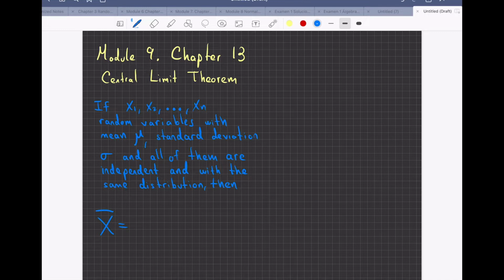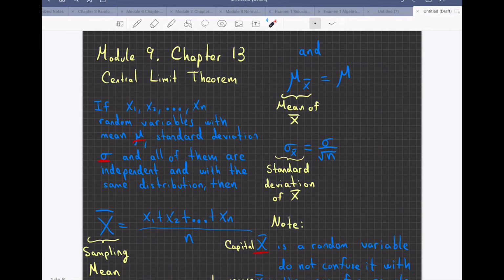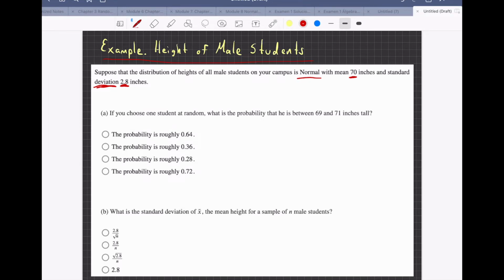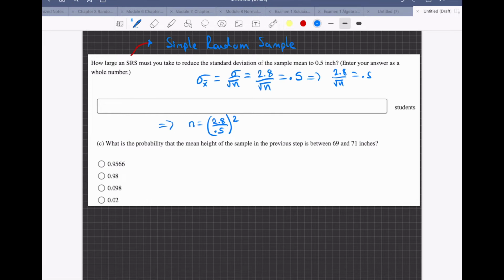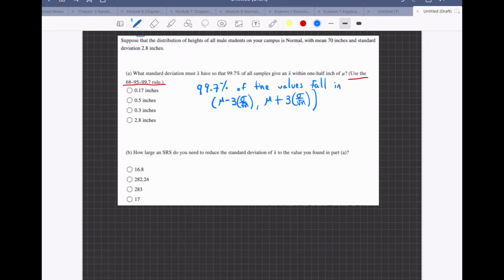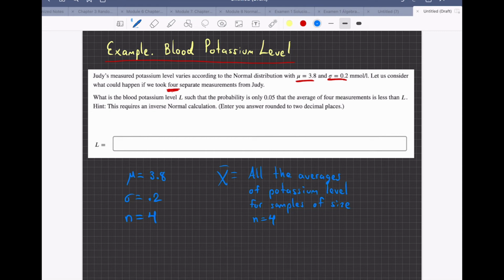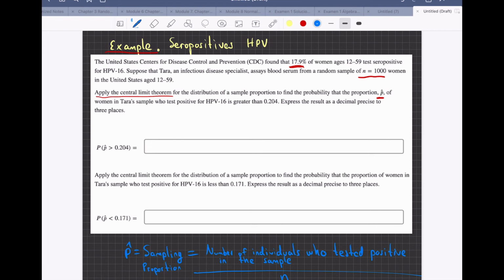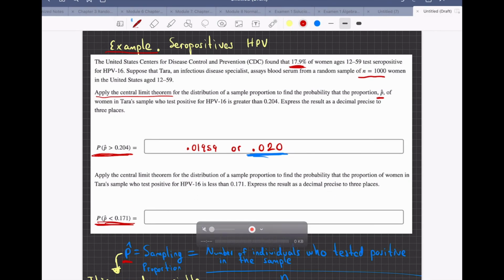Chapter 13 Video Notes